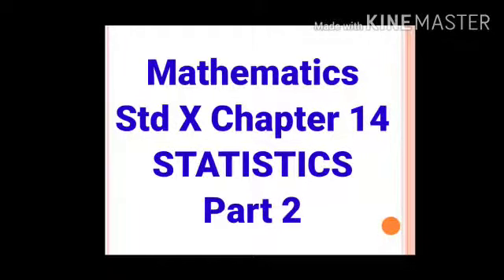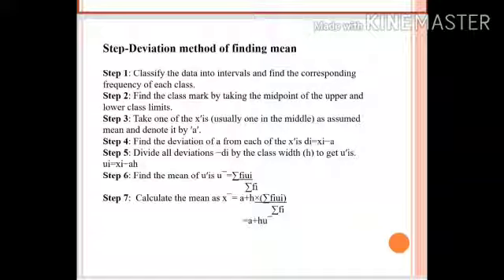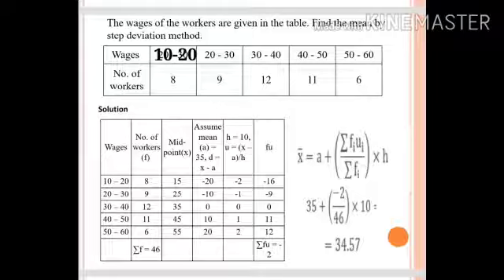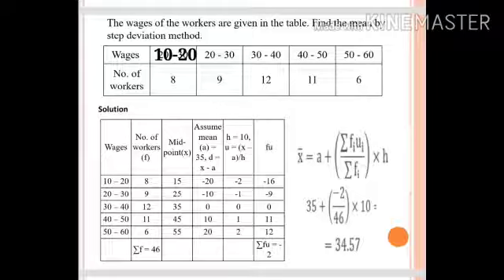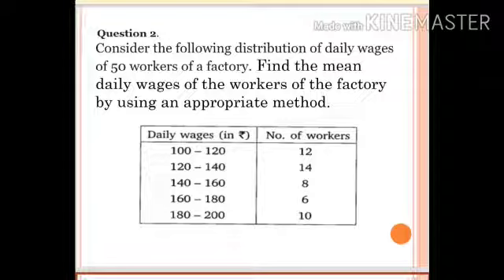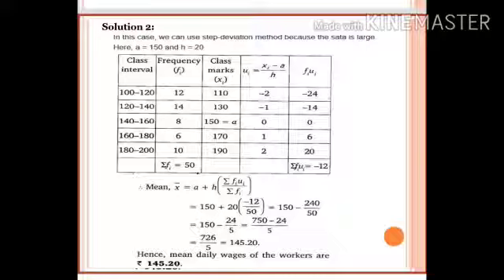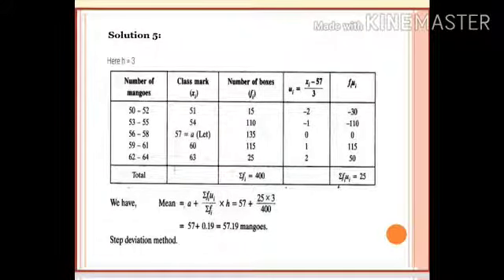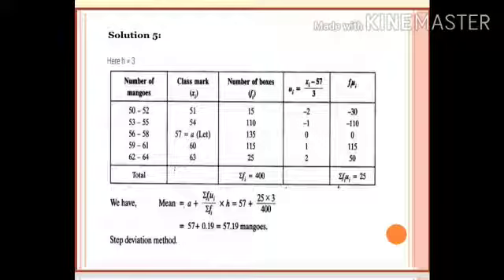Mathematics Std X Chapter 14 Part 2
Video from Dr. Ajita Pillai